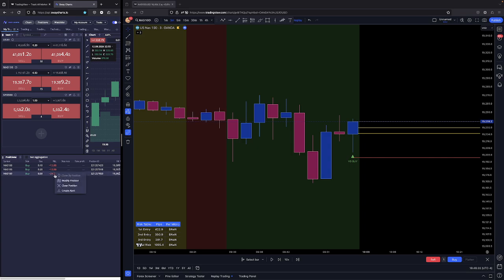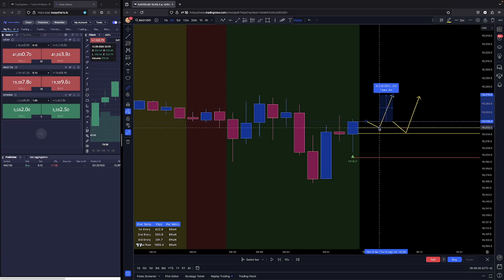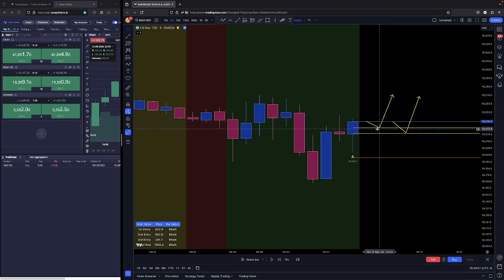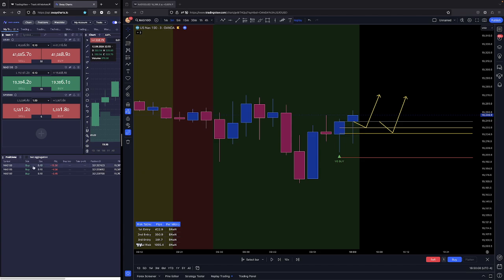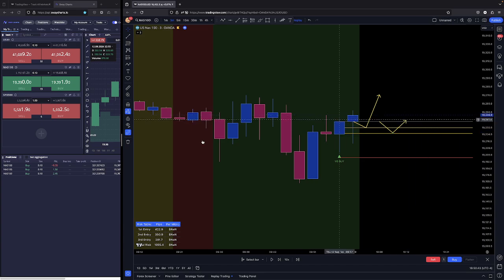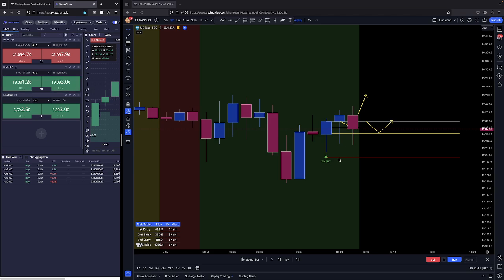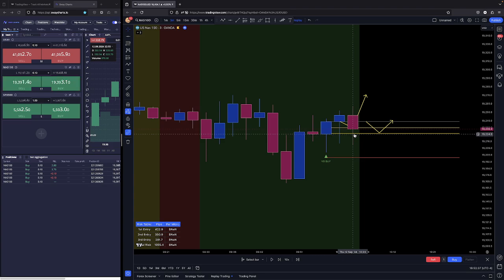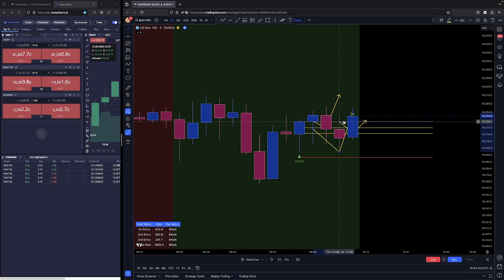2 how to enter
Trading the Markets for Dummies
lets have some fun